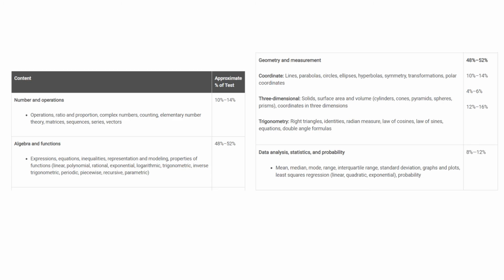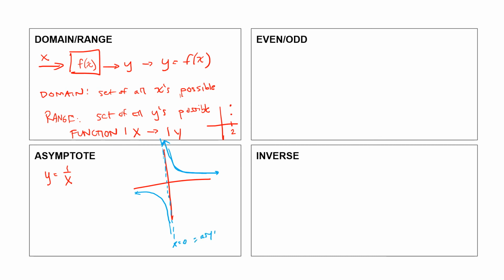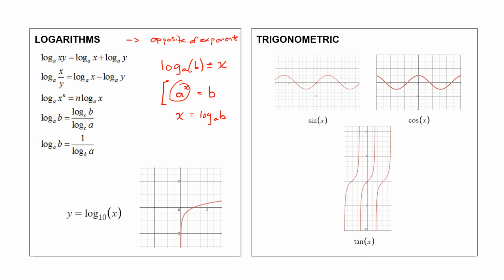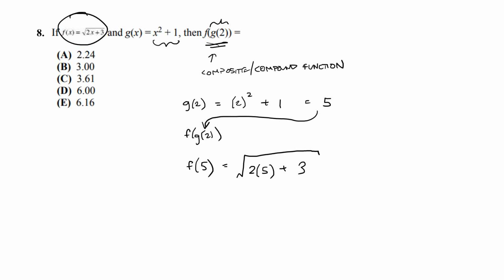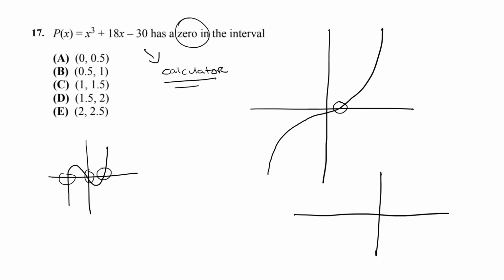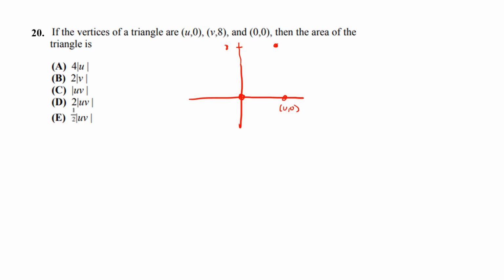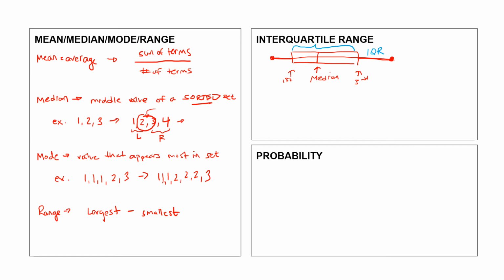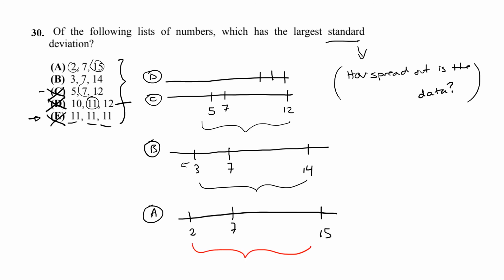SAT Subject Test: Math 2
Join our tutors Sam and Josh as they work through example questions from the SAT subject test for Math 2 while explaining their thought process and common mistakes to watch out for.